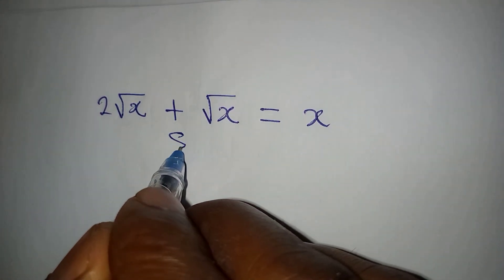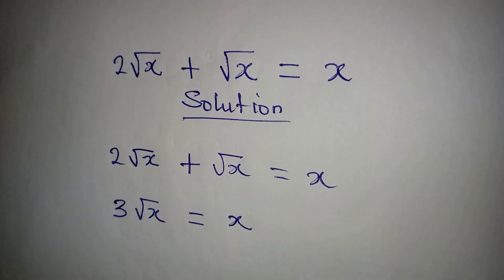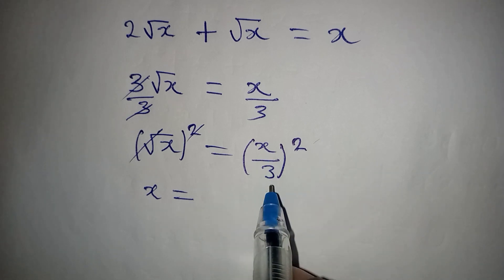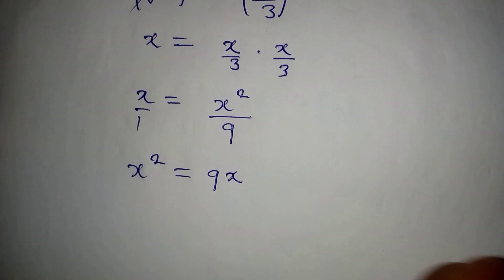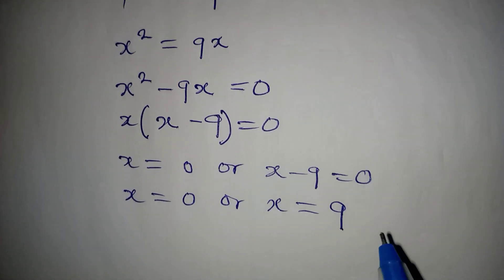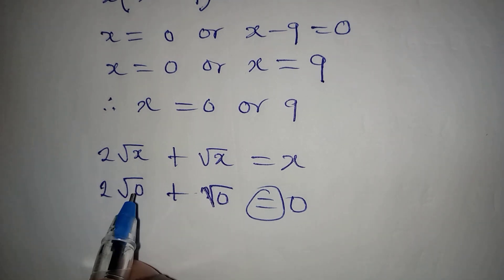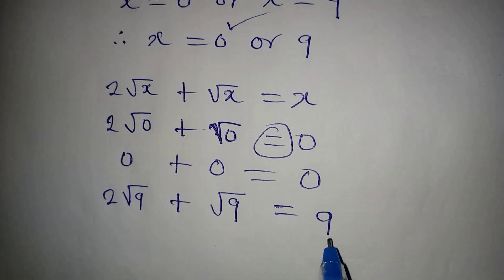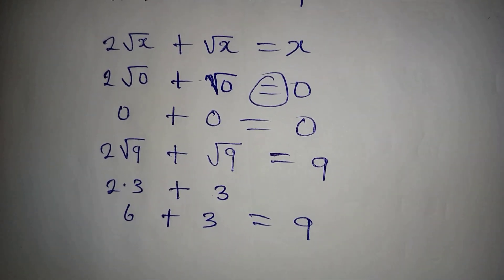Olympiad Mathematics | High school students can solve this.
This is beautifully solved